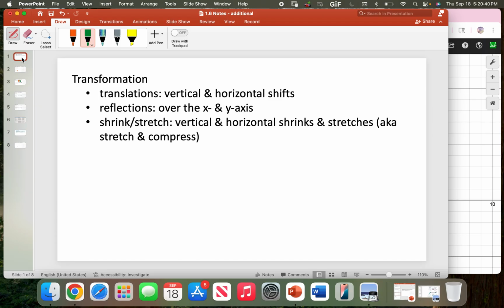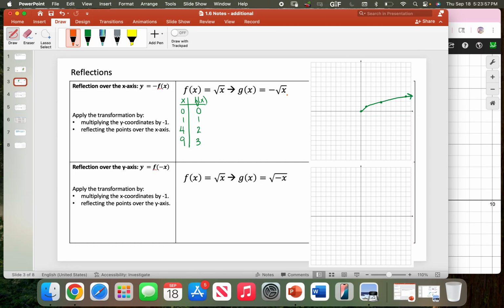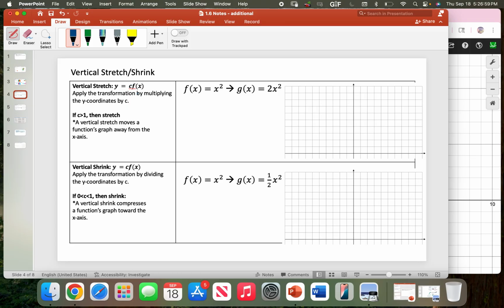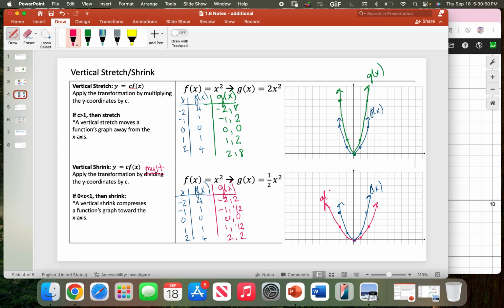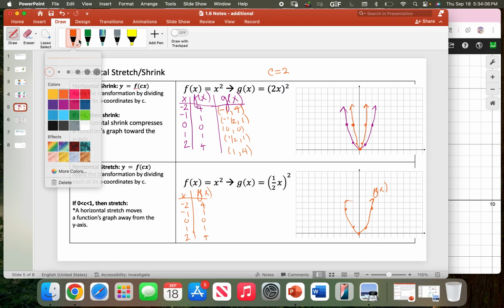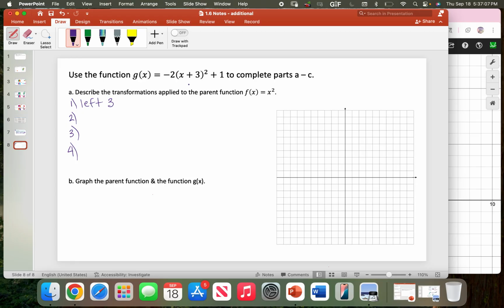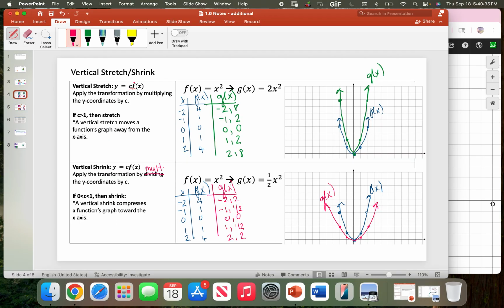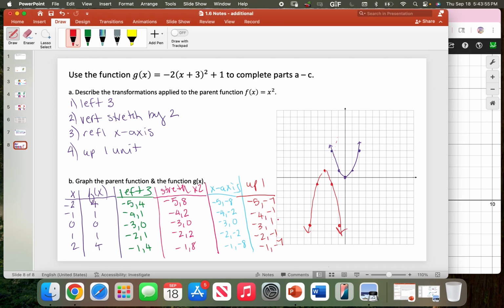1.6 Notes - add'l notes